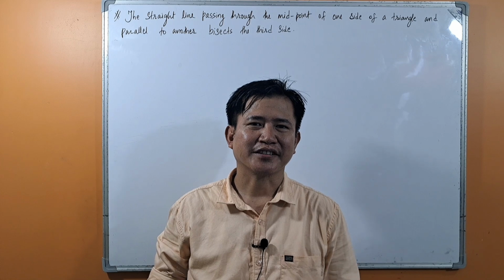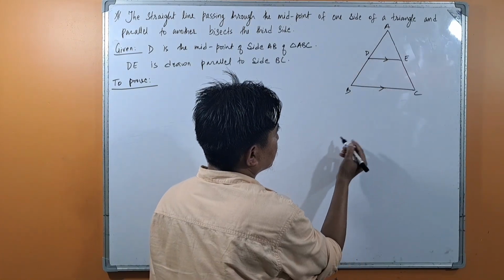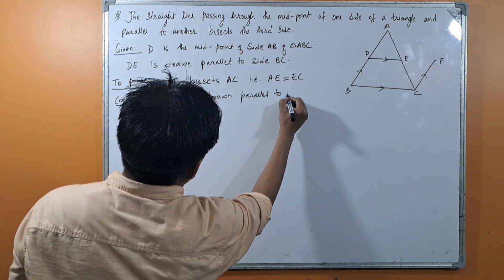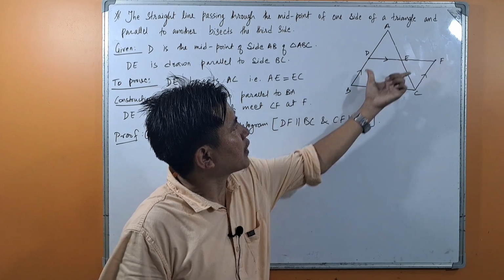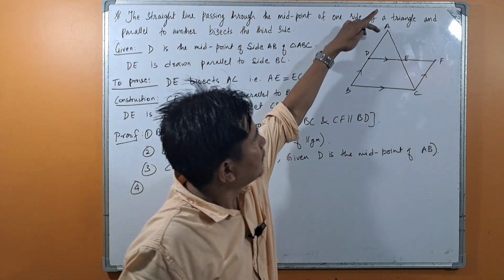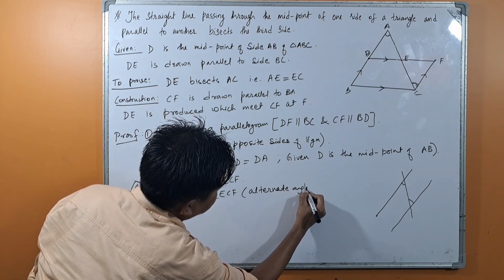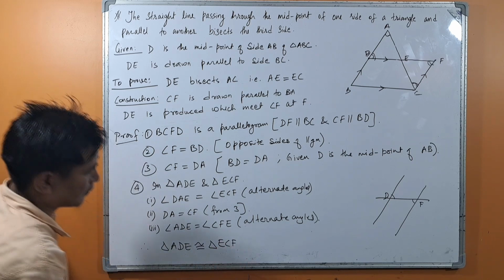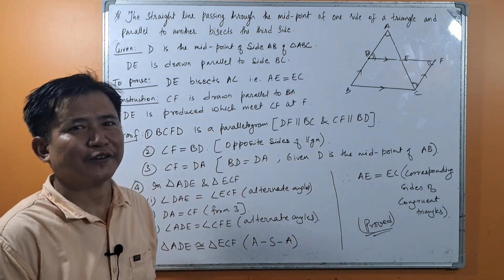Converse Of Mid-Point Theorem | Easy Explanation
Unlock the secrets of geometry with this easy explanation of the Converse of the Mid-Point Theorem! In this video, we break down the concept step-by-step, making it simple for secondary-level students to grasp. Whether you’re preparing for your next math exam or just looking to strengthen your understanding of geometry, this video is perfect for you.

We cover:
- What is the Converse of the Mid-Point Theorem?
- Clear and concise examples
- How to apply this theorem in geometry problems
- Tips and tricks to remember the concept

This video is designed to help students boost their confidence in solving geometry problems.